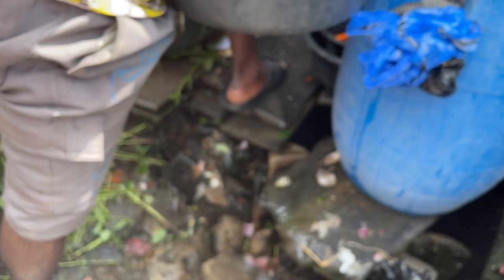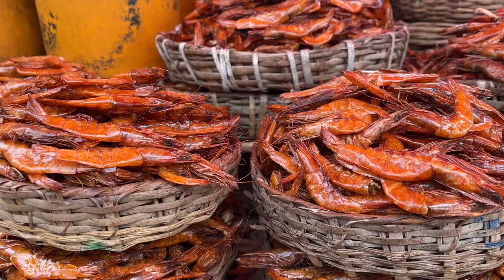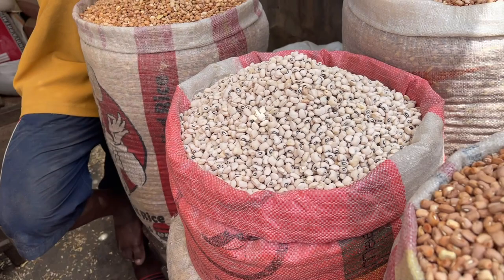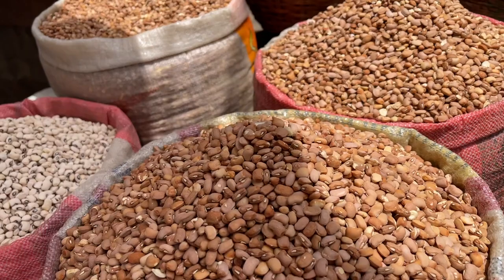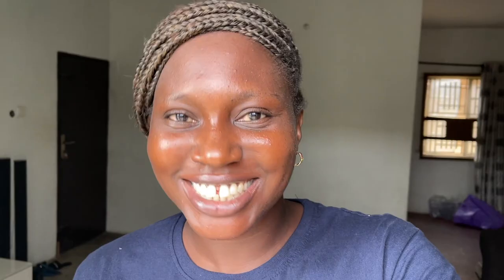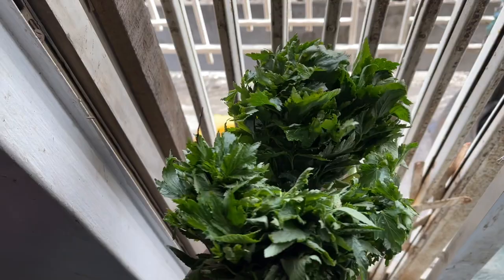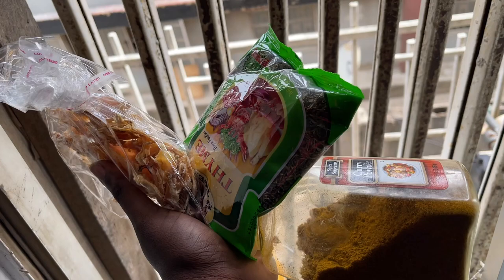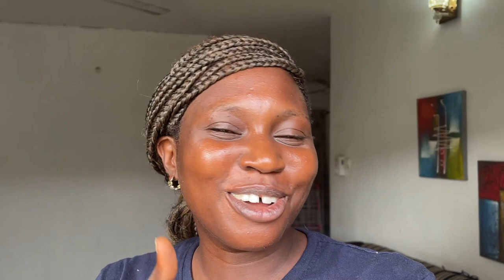Market vlog| Follow me to the CHEAPEST foodstuffs market in Nigeria | Mushin market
Hey loves, in this video i took you on a trip to Mushin food market which is arguably one of the cheapest markets in Lagos. Where I intended to spend just 10,000 naira to buy basic foodstuffs for a family of four. At the end of the video i revealed how much i finally spent and did a haul of things i bought with their prices.

Who can find a virtuous woman? for her price is far above rubies.
The heart of her husband doth safely trust in her, so that he shall have no need of spoil
She will do him good and not evil all the days of her life
Proverbs 31:10-12